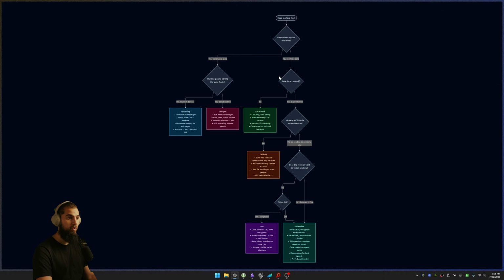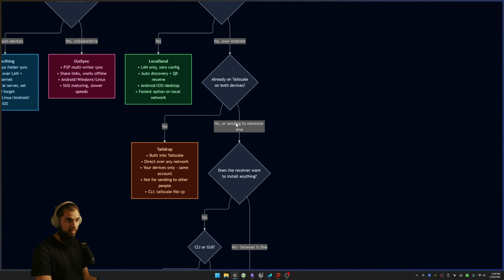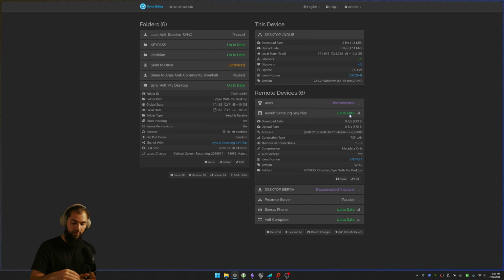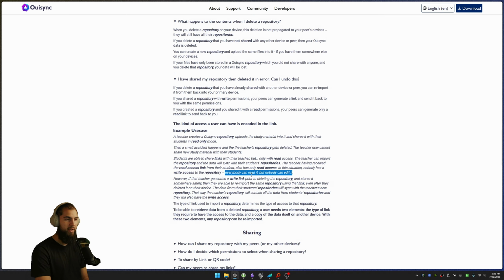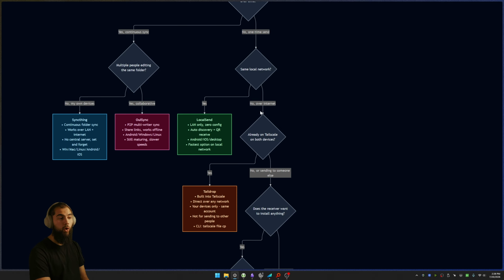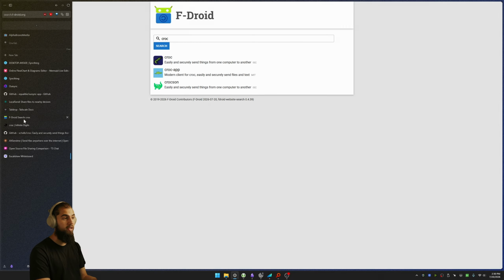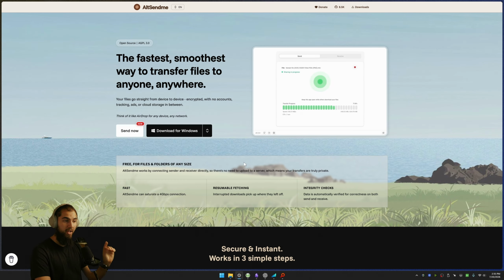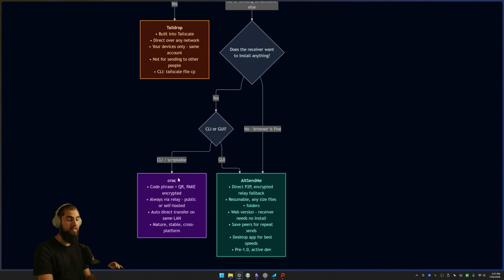6 FREE Apps to Send Files to Anyone (No Cloud, No Uploads, No Size Limits)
Sending files shouldn't mean uploading to Google Drive or Dropbox and waiting twice — once to upload, once to download. In this video I show you 6 free and open source tools to send files directly, whether it's to your own devices, someone on the same Wi-Fi, or anyone over the internet — any file size, no compression, no accounts.

I walk through a simple decision tree so you know exactly which tool to use, then demo each app live.

📚 *Chapters*
0:00 - The file sharing problem (cloud uploads are slow)
0:38 - Decision tree: which tool for which job
3:07 - Syncthing — continuous sync between your own devices
4:13 - OuiSync — collaborative folder sync with other people
5:56 - LocalSend — fastest sends on the same Wi-Fi network
7:15 - Taildrop — built into Tailscale, your own devices anywhere
8:12 - croc — CLI file sending, code phrase + QR
10:20 - AltSendMe — GUI + browser, direct P2P to anyone
12:20 - Summary: which one should YOU use?

🔗 ALL TOOLS MENTIONED

🔄 Continuous Sync (set and forget)

Syncthing — sync folders between your own devices over LAN + internet. No central server. Windows, Mac, Linux, Android, iOS.

⚡ One-Time Send — same local network

LocalSend — fastest and easiest on LAN. Zero config, auto discovery, QR receive. Android, iOS, Windows, Mac, Linux.

🌐 One-Time Send — over the internet, your own devices

Taildrop (Tailscale) — built into Tailscale, direct over any network. Only between devices on YOUR account — not for sending to other people.

🌐 One-Time Send — over the internet, to anyone

AltSendMe — direct P2P with encrypted relay fallback. Resumable, any size files + folders. Browser version = receiver installs nothing. Save peers for repeat sends.

croc — CLI tool. Code phrase + QR, PAKE encrypted. Relay-based (public or self-hosted). Auto direct transfer on same LAN. Mature and stable.

📺 *About Alpha Bravo Media*
Your home for professional video editing education. We specialize in DaVinci Resolve tutorials, advanced color grading techniques (including DCTL workflows), and honest gear reviews for filmmakers and content creators. Whether you're troubleshooting 10-bit log footage or building your color grading toolkit, we help you master your workflow with practical, battle-tested techniques.